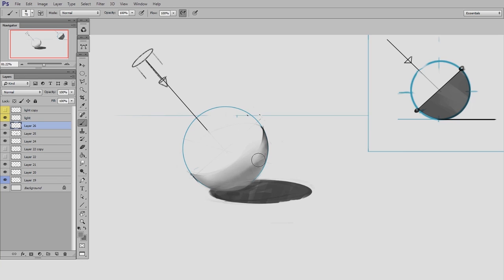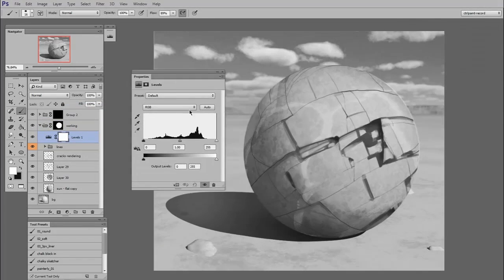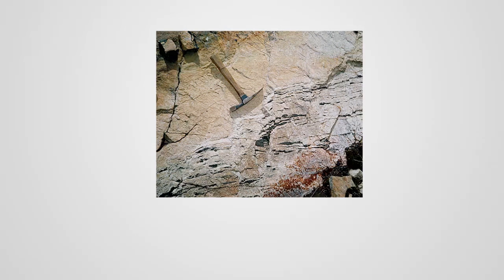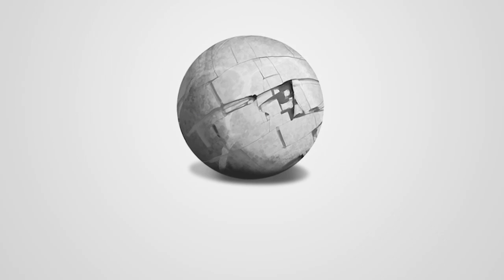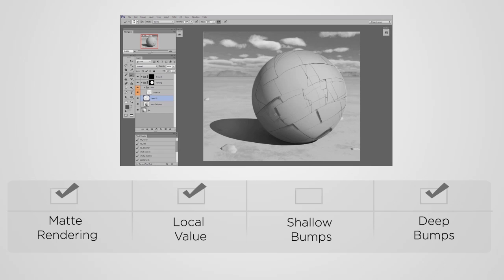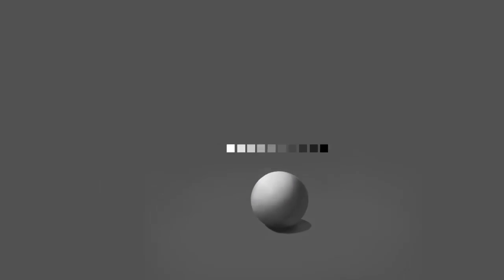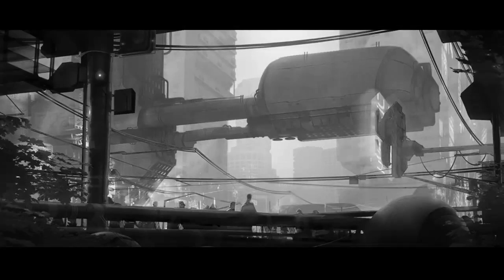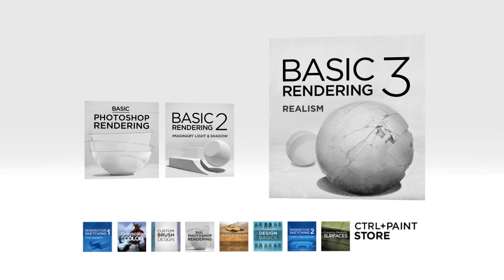Basic rendering 3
Want to improve the realism of your grayscale rendering in Photoshop?  This premium series offers an in-depth look.  Available now in the store